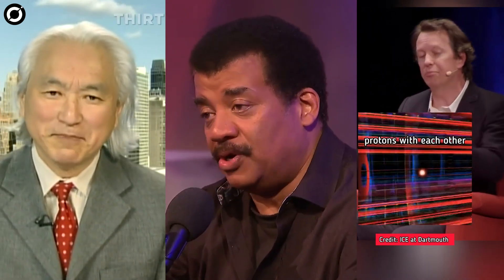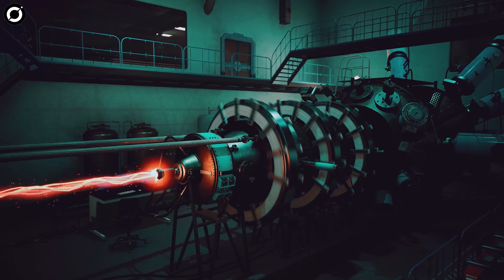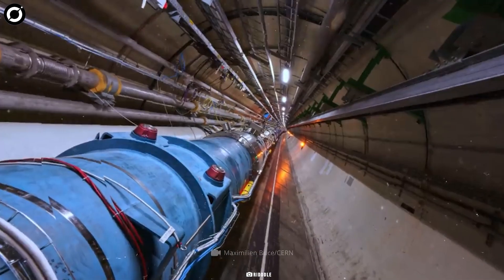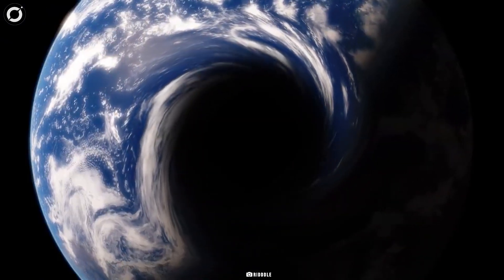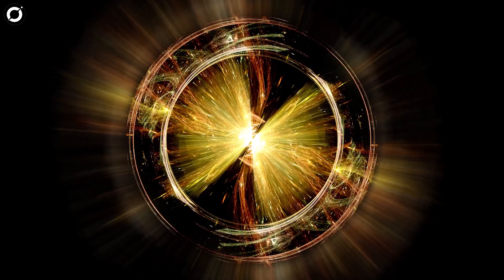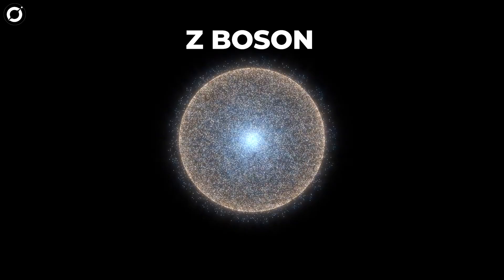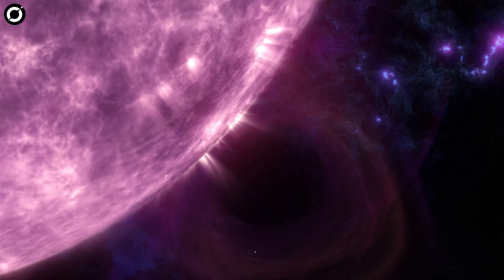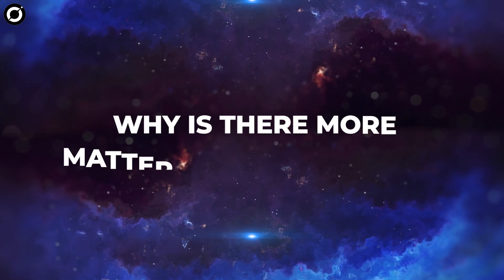Scientists Just Announced The Large Hadron Collider Found Something They Can't Explain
CERN Announces The Large Hadron Collider Just Shut Down After A Terrifying Discovery!
The Higgs particle, also frequently referred to as the God particle, is a manifestation of what is known as the Higgs field, an energy field that pervades everything in the universe. We, however, do not notice it. Think of the Higgs field as air is to us, or like water is to fish.

To search for tiny, undiscovered particles, scientists turn to accelerators. The basic idea is that if you smash particles together with enough force, they will break up into the smallest pieces that make up the universe. Finding the Higgs Boson required the Large Hadron Collider, the most powerful particle accelerator ever built, spanning 18 miles across the France-Switzerland border.

The bottomline is that the discovery of the Higgs boson at CERN’s Large Hadron Collider in 2012 marked a significant milestone in particle physics.

Since then, scientists have been diligently investigating the properties of this unique particle and searching to establish the different ways in which it is produced and decays into other particles.

In a thrilling breakthrough at CERN's LHC, scientists have made an incredible discovery that could revolutionize our understanding of particle physics.